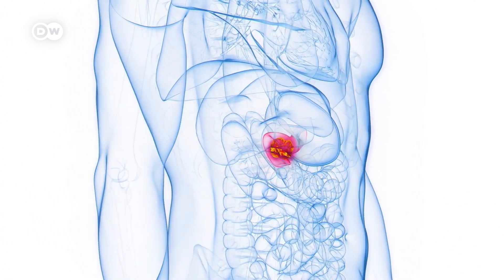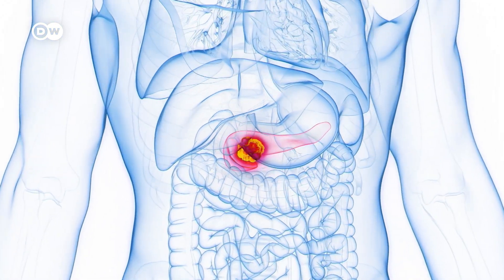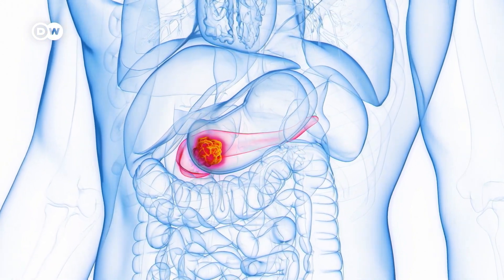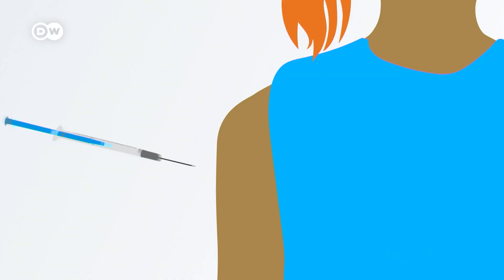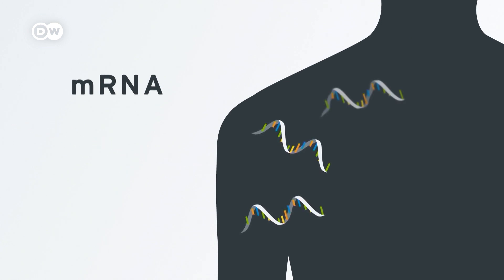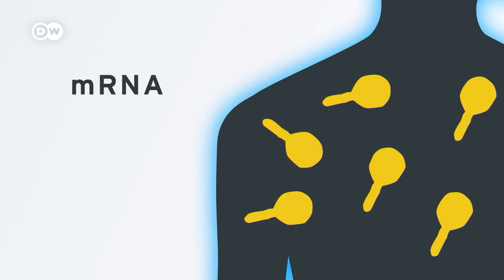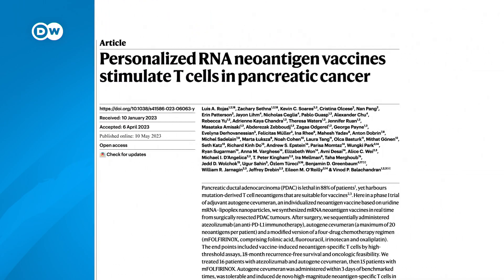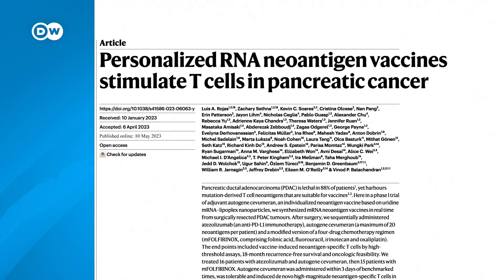Pancreatic cancer vaccine shows promise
The Covid-19 pandemic has spurred advances in the field of vaccines, where a groundbreaking new platform based on molecules called messenger RNA saved millions of lives. Now the technology is coming into its own in other areas, such as a possible treatment for pancreatic cancer.

This video has been republished with the authorisation of DW.